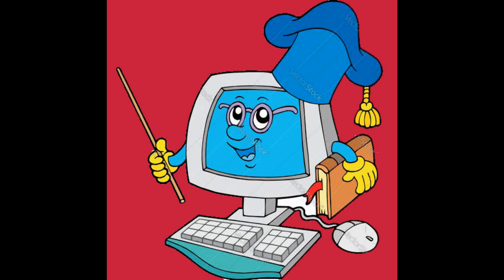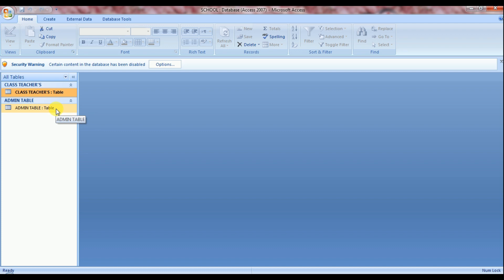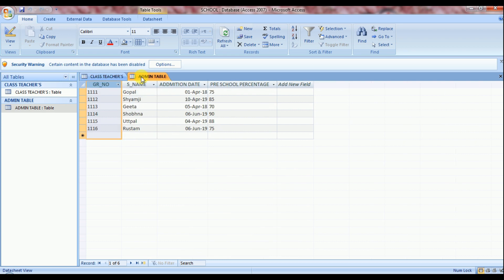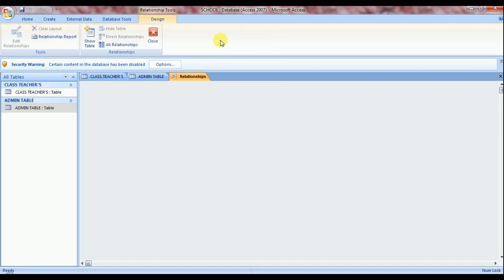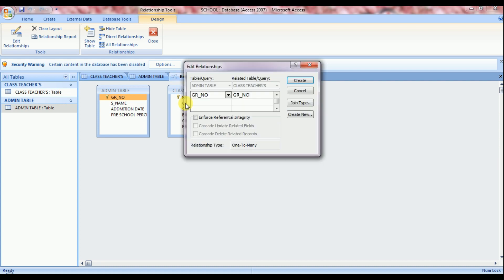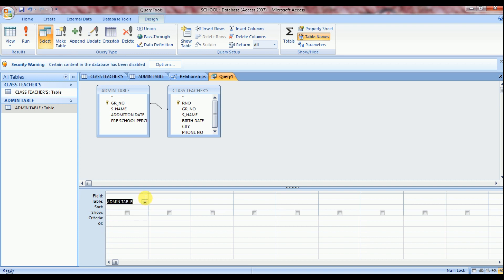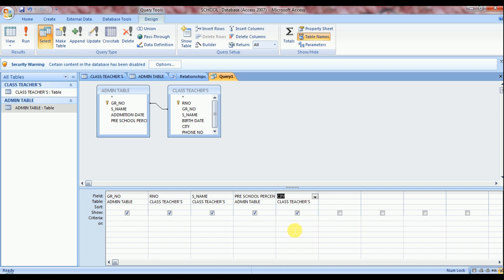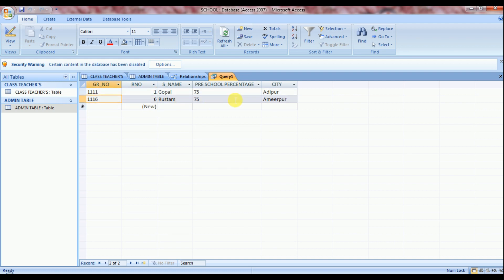MS ACCESS QUERIES ON MULTIPUL TABLES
In the video you will learn how to do Query on Multipul table. For Previous connected video follow below link.